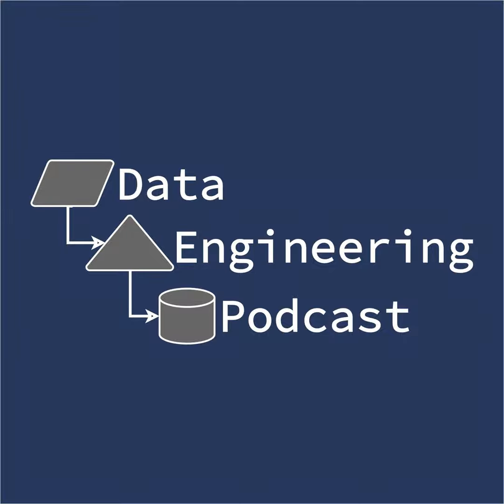Stick All Of Your Systems And Data Together With SaaSGlue As Your Workflow Manager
Summary

At the core of every data pipeline is an workflow manager (or several). Deploying, managing, and scaling that orchestration can consume a large fraction of a data team’s energy so it is important to pick something that provides the power and flexibility that you need. SaaSGlue is a managed service that lets you connect all of your systems, across clouds and physical infrastructure, and spanning all of your programming languages. In this episode Bart and Rich Wood explain how SaaSGlue is architected to allow for a high degree of flexibility in usage and deployment, their experience building a business with family, and how you can get started using it today. This is a fascinating platform with an endless set of use cases and a great team of people behind it.

Announcements

  •  Hello and welcome to the Data Engineering Podcast, the show about modern data management

• When you’re ready to build your next pipeline, or want to test out the projects you hear about on the show, you’ll need somewhere to deploy it, so check out our friends at Linode. With their managed Kubernetes platform it’s now even easier to deploy and scale your workflows, or try out the latest Helm charts from tools like Pulsar and Pachyderm. With simple pricing, fast networking, object storage, and worldwide data centers, you’ve got everything you need to run a bulletproof data platform. today and get a $100 credit to try out a Kubernetes cluster of your own. And don’t forget to thank them for their continued support of this show!

• RudderStack’s smart customer data pipeline is warehouse-first. It builds your customer data warehouse and your identity graph on your data warehouse, with support for Snowflake, Google BigQuery, Amazon Redshift, and more. Their SDKs and plugins make event streaming easy, and their integrations with cloud applications like Salesforce and ZenDesk help you go beyond event streaming. With RudderStack you can use all of your customer data to answer more difficult questions and then send those insights to your whole customer data stack. today.

• We’ve all been asked to help with an ad-hoc request for data by the sales and marketing team. Then it becomes a critical report that they need updated every week or every day. Then what do you do? Send a CSV via email? Write some Python scripts to automate it? But what about incremental sync, API quotas, error handling, and all of the other details that eat up your time? Today, there is a better way. With Census, just write SQL or plug in your dbt models and start syncing your cloud warehouse to SaaS applications like Salesforce, Marketo, Hubspot, and many more. today to get a free 14-day trial.

  •  Your host is Tobias Macey and today I’m interviewing Rich and Bart Wood about SaasGlue, a SaaS-based integration, orchestration and automation platform that lets you fill the gaps in your existing automation infrastructure

Interview

  •  Introduction

  •  How did you get involved in the area of data management?

  •  Can you describe what SaasGlue is and the story behind it?

       •  I understand that you are building this company with your 3 brothers. What have been the pros and cons of working with your family on this project?

  •  What are the main use cases that you are focused on enabling?

       •  Who are your target users and how has that influenced the features and design of the platform?

  •  Orchestration, automation, and workflow management are all areas that have a range of active products and projects. How do you characterize SaaSGlue’s position in the overall ecosystem?

       •  What are some of the ways that you see it integrated into a data platform?

  •  What are the core elements and concepts of the SaaSGlue platform?

  •  How is the SaaSGlue platform architected?

       •  How have the goals and design of the platform changed or evolved since you first began working on it?

       •  What are some of the assumptions that you had at the beginning of the project which have been challenged or changed as you worked through building it?

  •  Can you talk through the workflow of someone building a task graph with SaaSGlue?

  •  How do you handle dependency manageme...